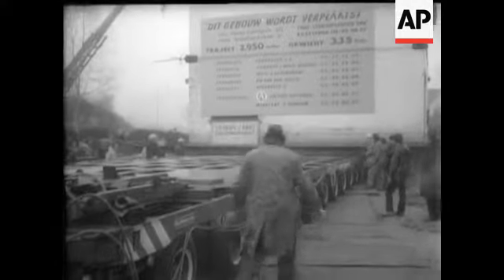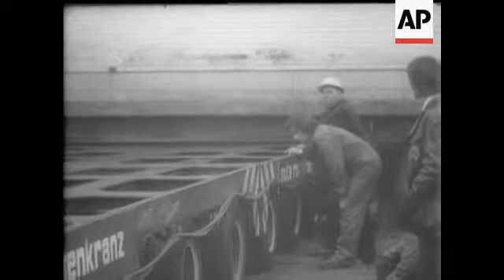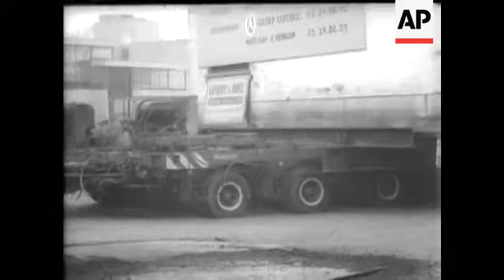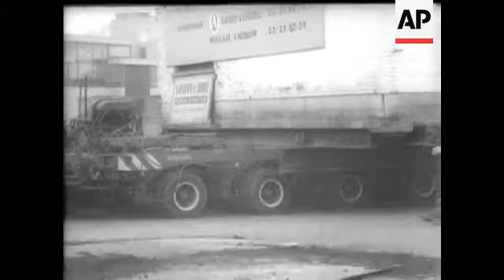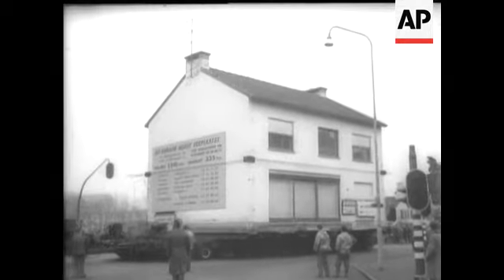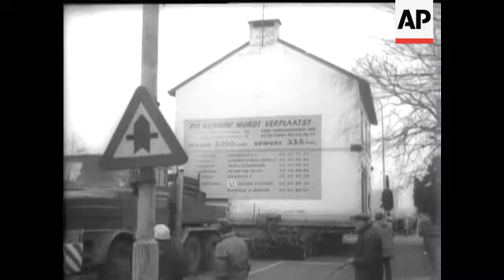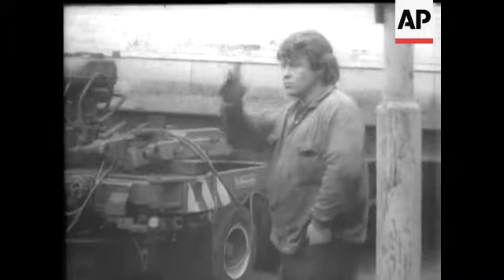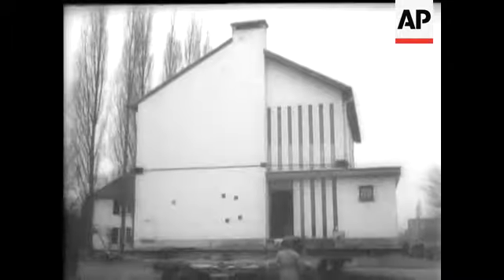MOVING HOUSE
(26 Feb 1973) With the aid of a wheeled platform a house in Antwerp, complete with furniture is moved to a new site.